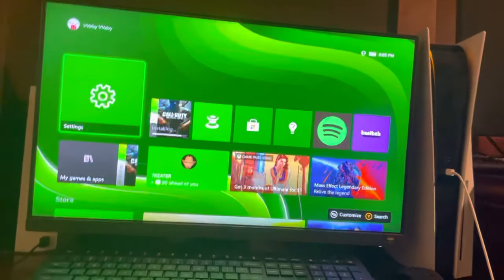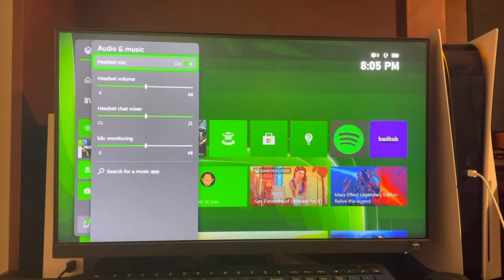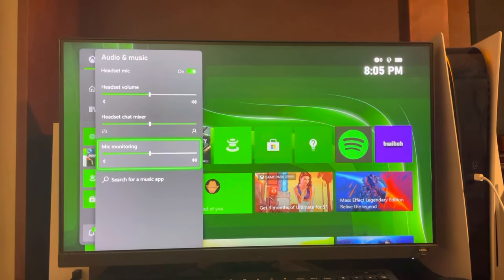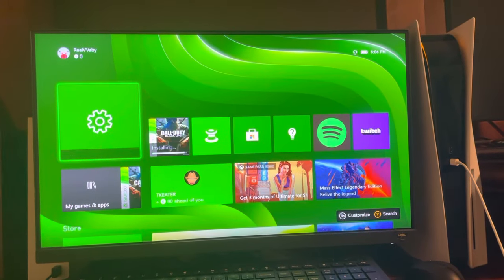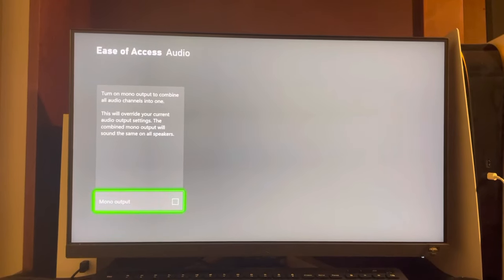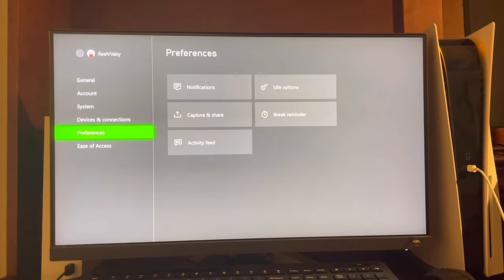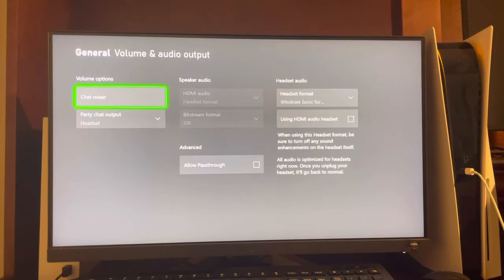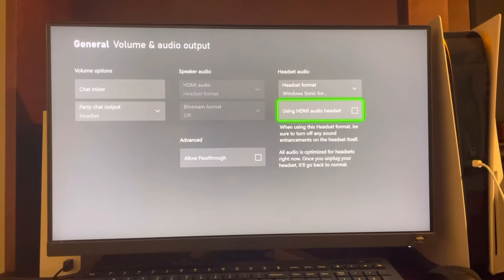Xbox Series X/S: How to Change Voice & Microphone Tutorial! (For Beginners) 2023